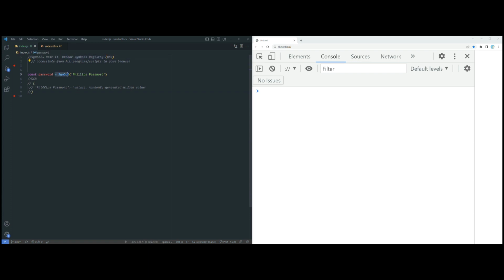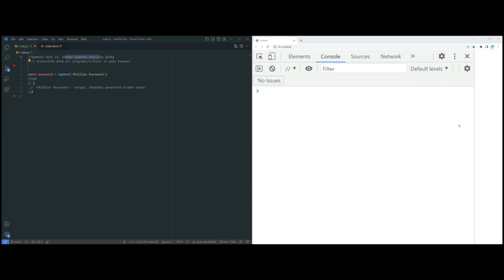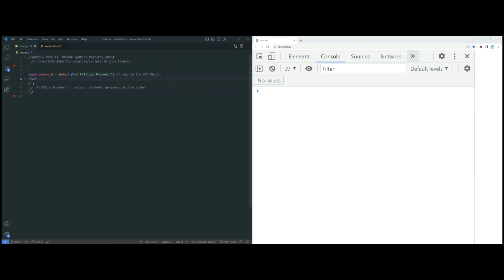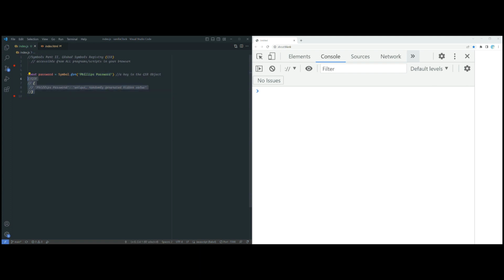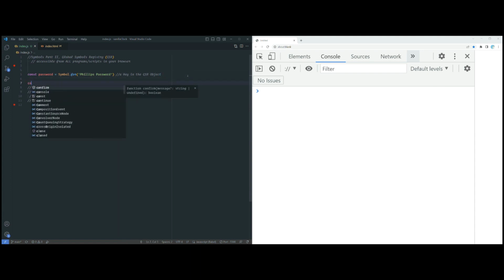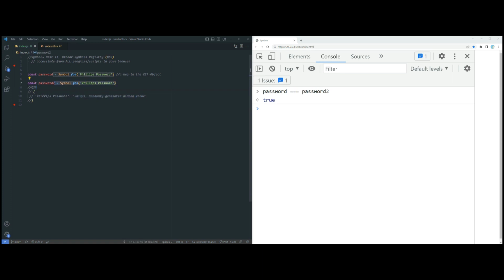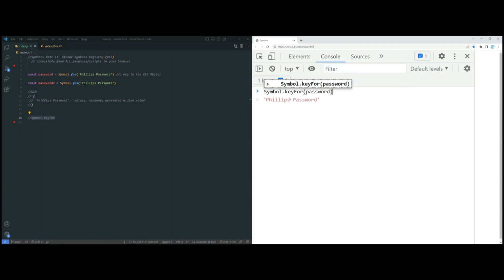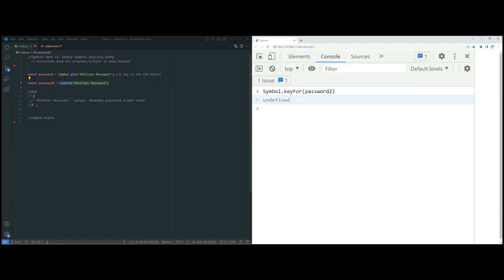JavaScript - Understanding Symbols [part 2]